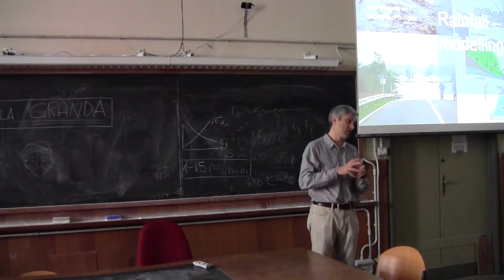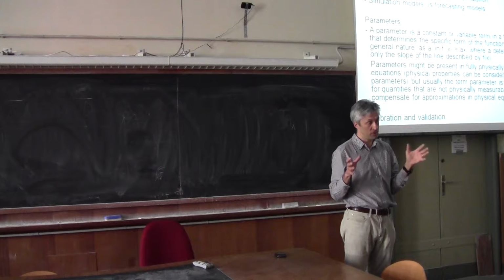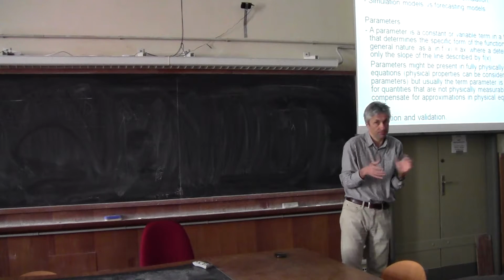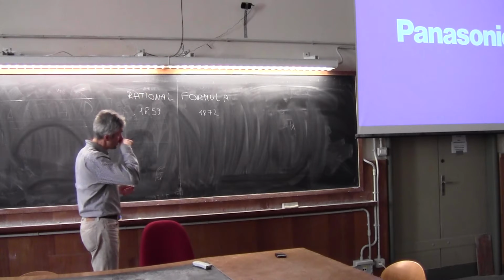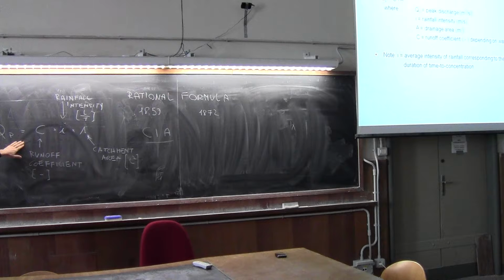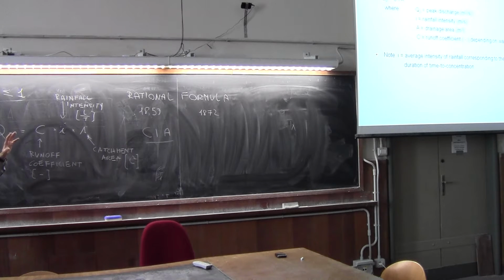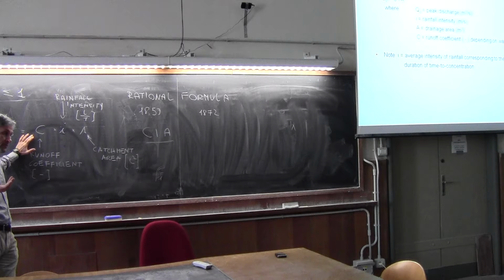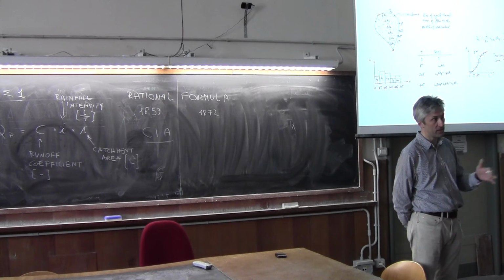Advanced Hydrology 13 March 2014 - Part 1